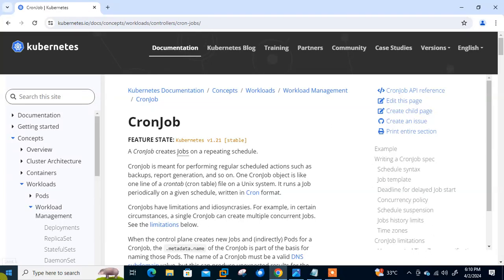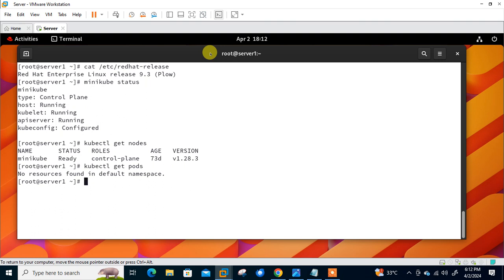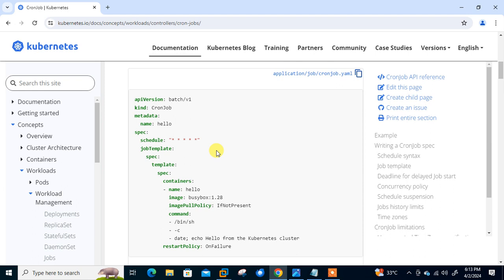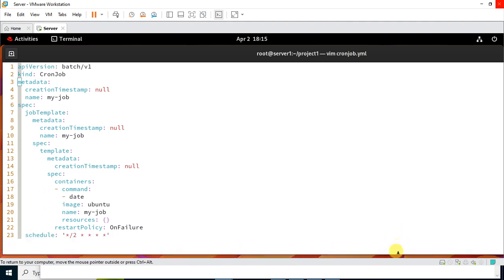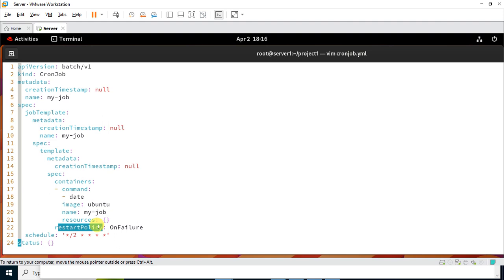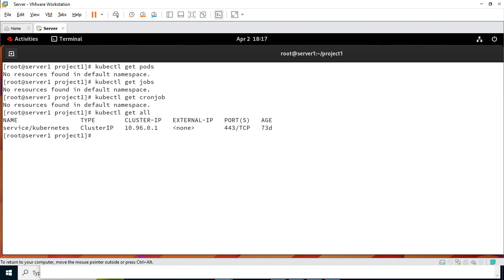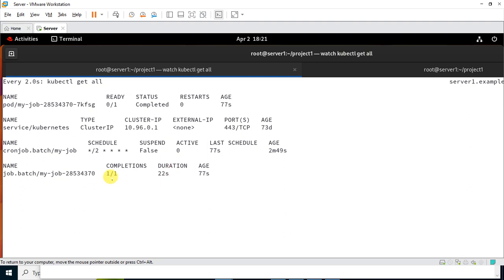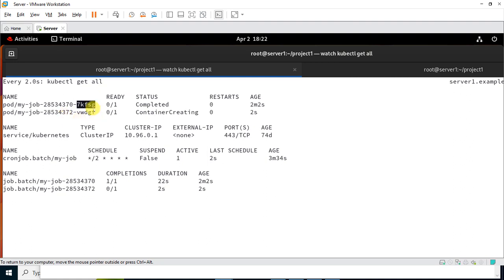kubernetes cronjob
Hello Guys,

In this video i am going to explained you “Kubernetes cron Jobs”.

CronJob is meant for performing regular scheduled actions such as backups report generation and so on. One CronJob object is like one line of a crontab (cron table) file on a Unix system. It runs a Job periodically on a given schedule written in Cron format.